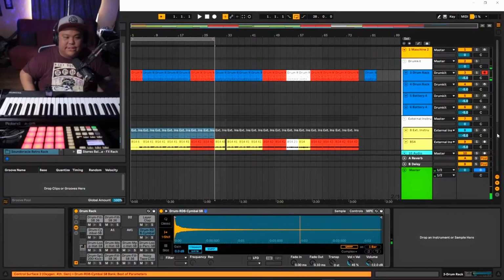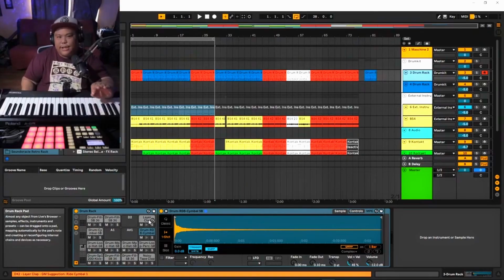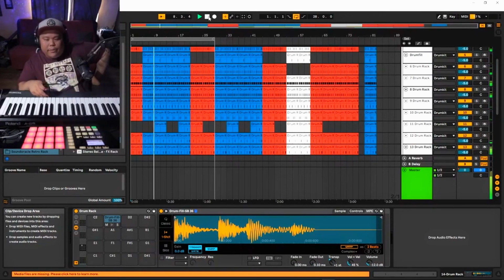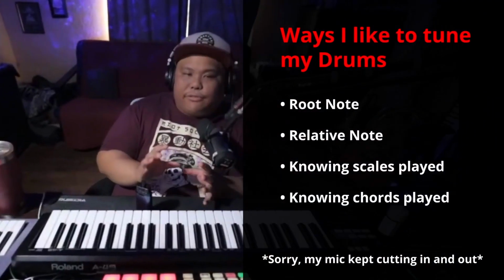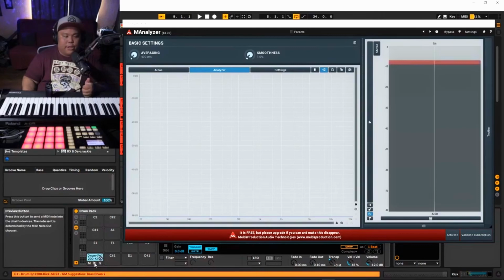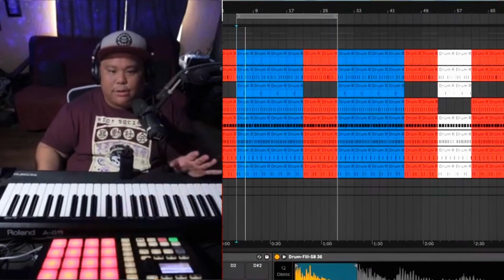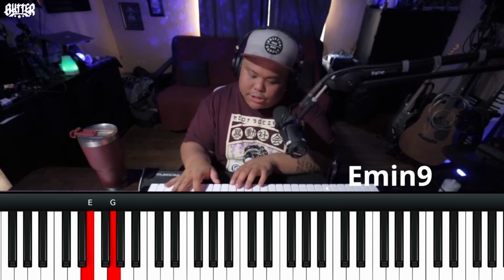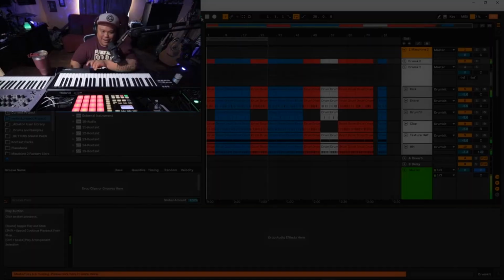Tune your drums using M-Analyzer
In this video, I'll show you how to tune your drums using a FREE Version plugin of M-Analyzer by Melda Productions. This method is super simple and I also include some tips of what direction of how you can tune your drums!   Drum tuning is super important and can make all the difference in the tone of your beats and songs!  Enjoy!

▬▬▬▬▬ Credits ▬▬▬▬▬
Music and video created by Butter